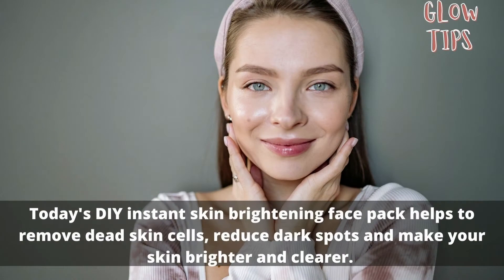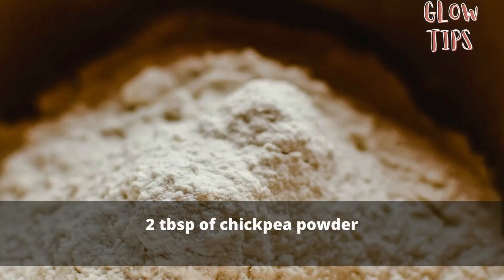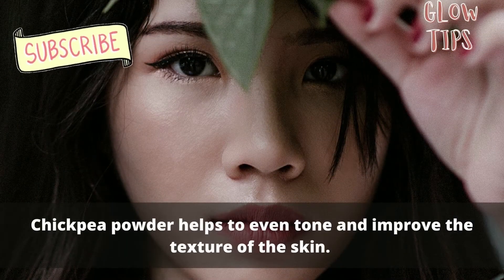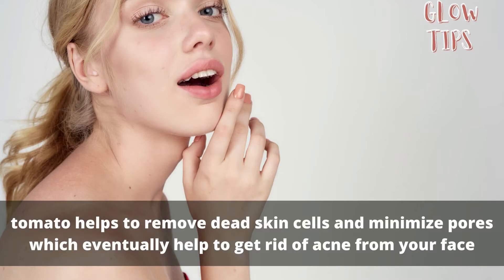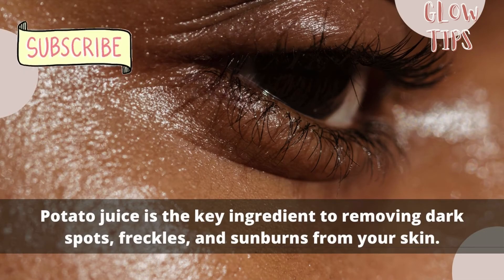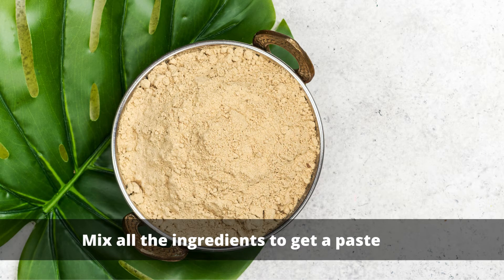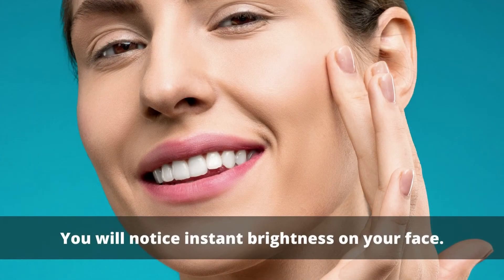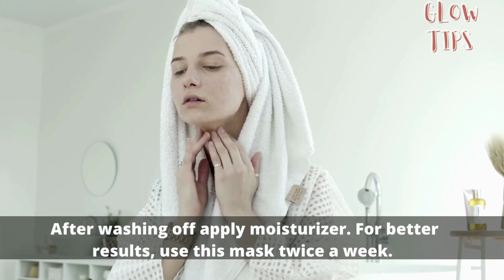😍 Instant Glow Skin Brightening Face Pack at Home | Face Pack For Glowing Skin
This homemade instant glow face pack for party will help to get rid of dullness, blemishes, dark spots and freckles. By using this instant glow Skin brightening face pack you will get spotless, glowing ,fair and bright skin without spending too much money.